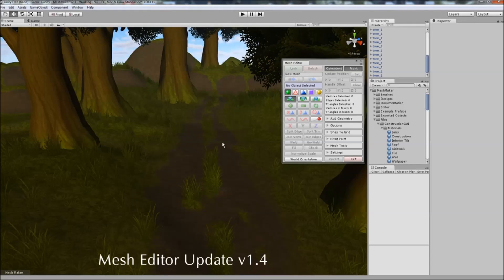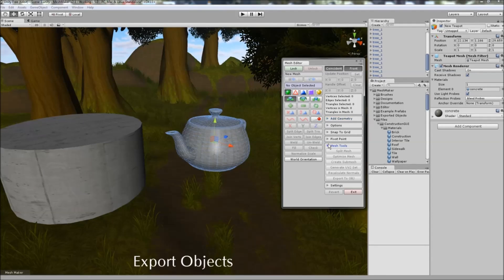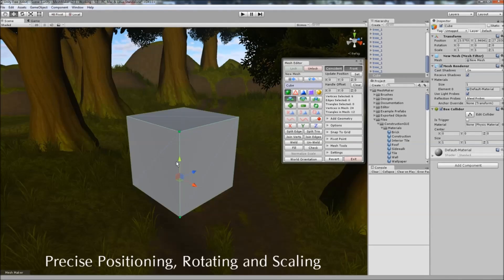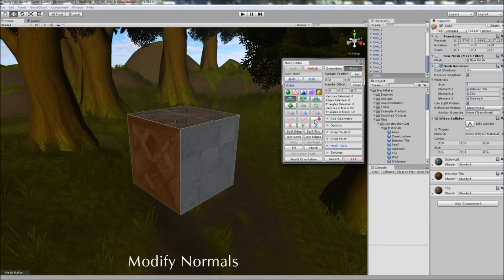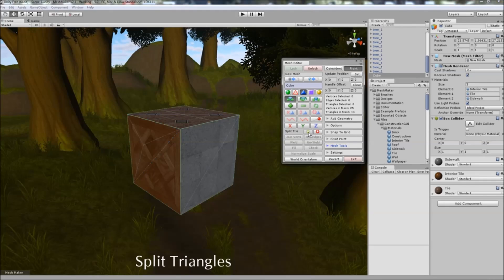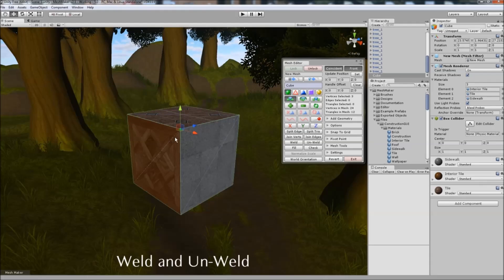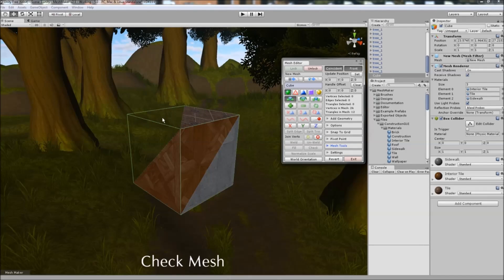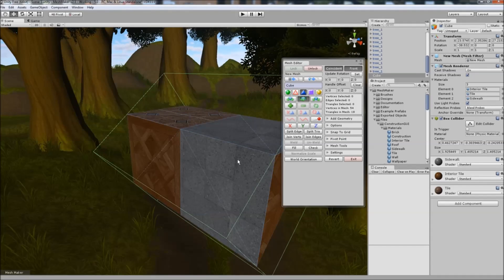Mesh Editor Update v1.4 (Audio Increased)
With the latest update of Mesh Editor there are the following new features:

Edge Splitting
Hole Filling
Individual UV Editing
Procedural Geometry
Modify Normals
Weld Selected Vertices/Edges/Triangles
Un-Weld Selected Vertices/Edges/Triangles
Join Vertices
Join Edges
Check For Invalid Vertices and Zero Area Triangles
Add OBJ Export Function
Custom Skins

Updated the following features:

Rotate/Translate Pivot Point Handles
Snap To Grid
Update the selection when switching coincident vertices/edges
Fixed coincident edge selection
Changed the extrude hotkey from Shift to Ctrl+Shift
Fixed edge deselection when Coincident is off
Added UV and Normal colors to saved settings